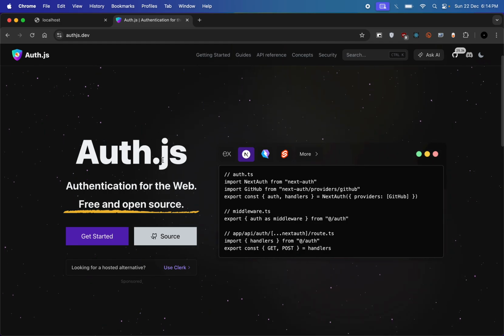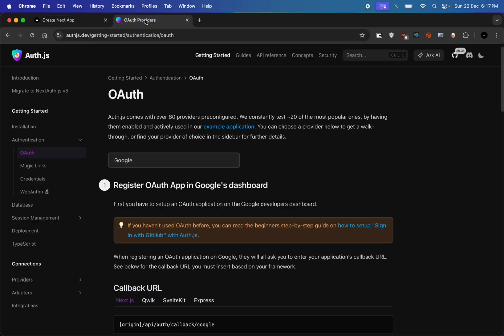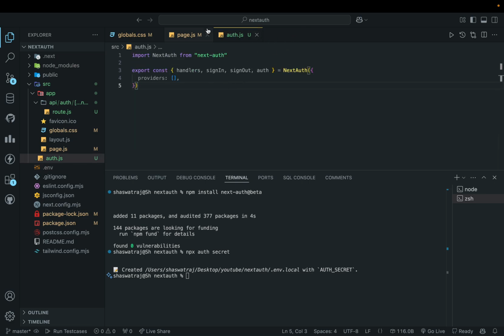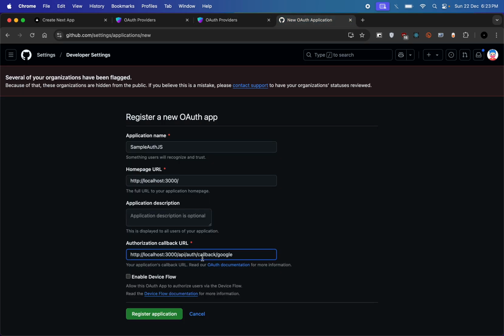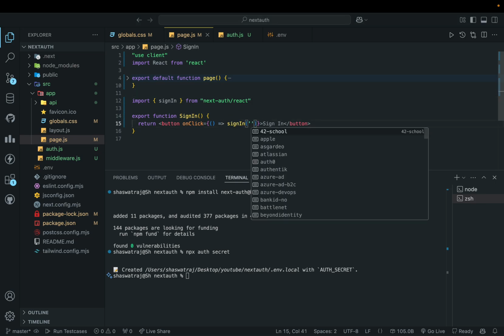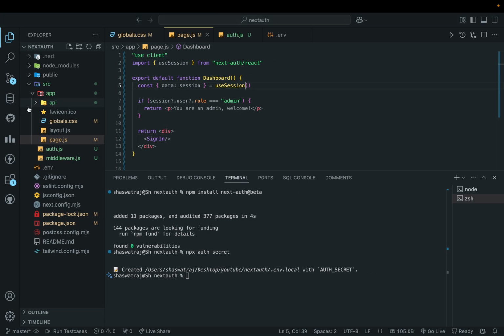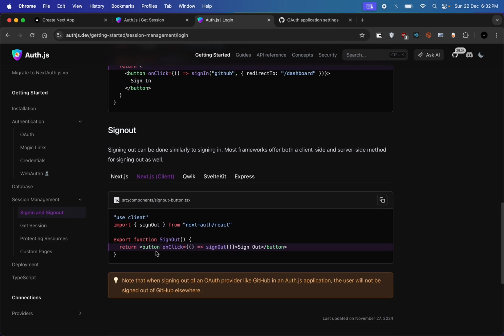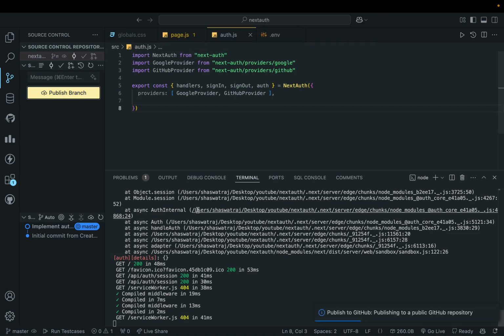Add Authjs to Next.js 15 app router with GitHub Authentication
Learn how to seamlessly integrate Auth.js into your Next.js 13 App Router project and implement secure authentication using Github. This comprehensive guide covers everything from setting up your Auth.js provider to handling user sessions and protecting your routes. By the end of this video, you'll have a fully functional authentication system in your Next.js app, allowing users to log in with their Github accounts. We'll also explore advanced topics like handling user roles and permissions.

nextjs, authjs, authentication, github, nextjs 13, app router, next auth, oauth, login, security, nextjs tutorial, web development, javascript, react, nextjs authentication tutorial, github authentication, auth.js github, nextjs app router authentication Free Online Image Compressor